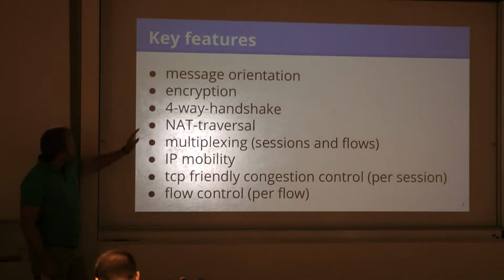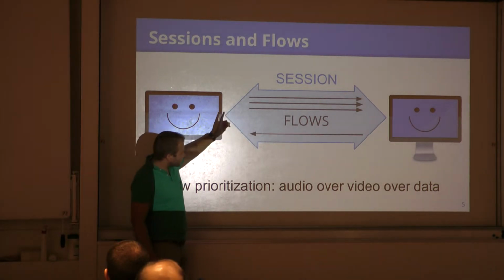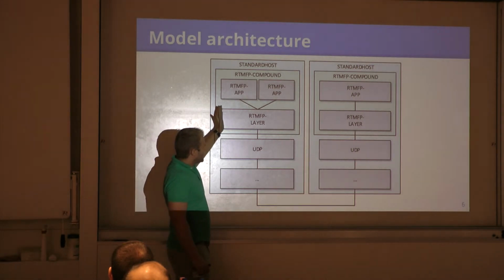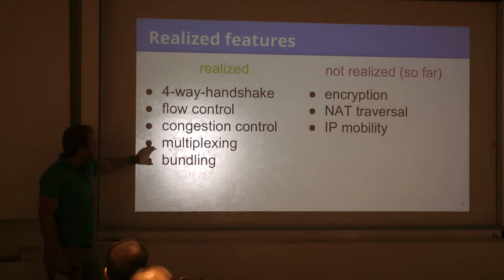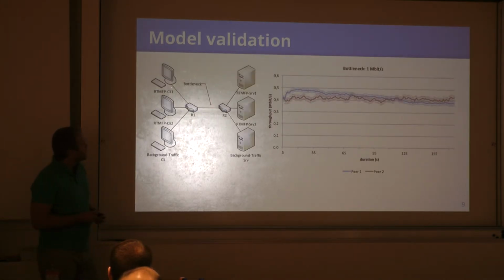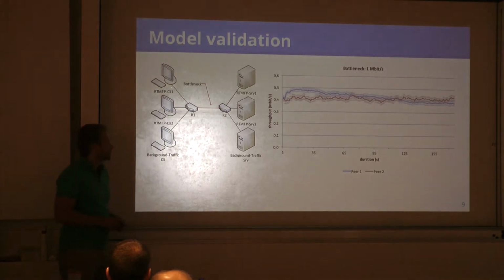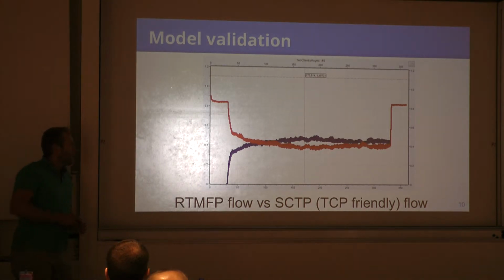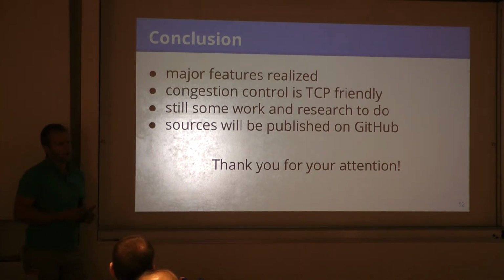OMNeT++ Summit 2015 - Presentation by Felix Weinrank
Presentation by Felix Weinrank on the topic "Integration of RTMFP in the OMNeT++ Simulation Environment".
Presented during the session "New Protocols and Models" at the 2015 OMNeT++ Community Summit in Zurich, Switzerland.